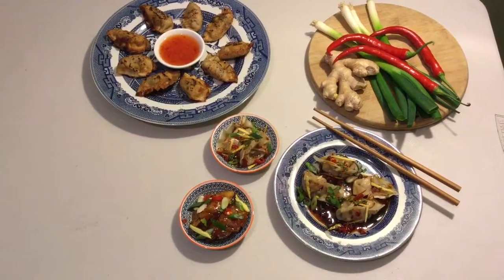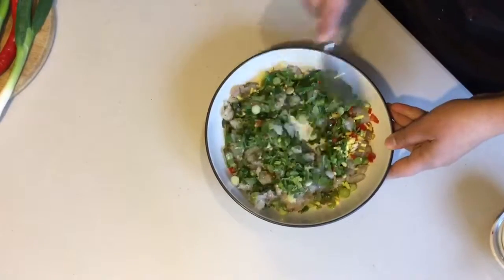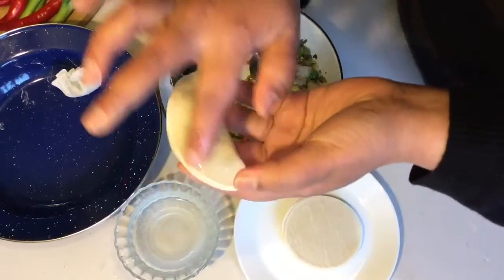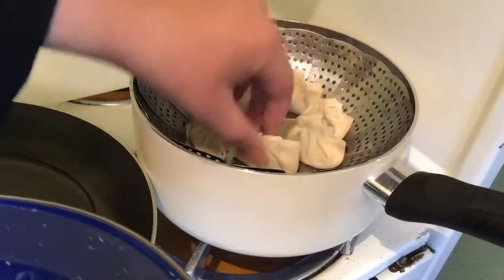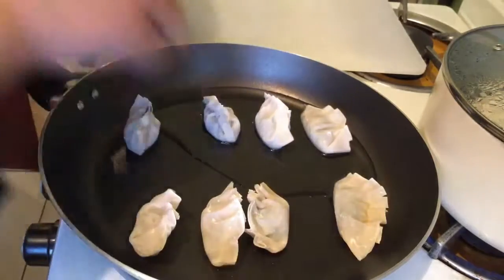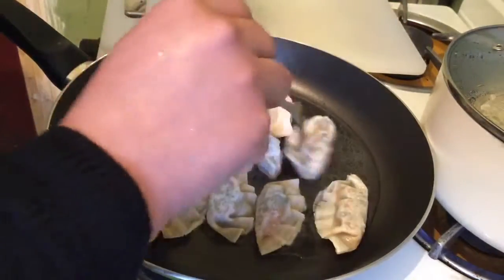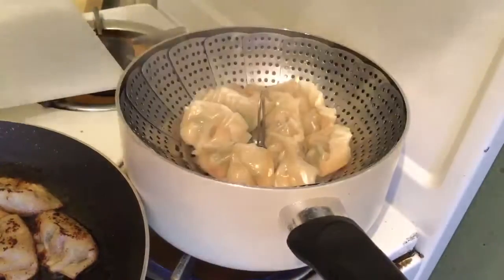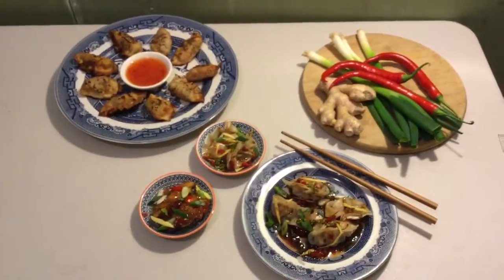PRAWN DUMPLINGS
If you love prawns as much as I do and lookIng to find new ways to cook prawns then try out my prawn dumplings

RECIPE:

3tbs fresh coriander
1 spring onion
2 tsp finely chopped ginger
1 tsp sugar
Half finely chopped chilli
2 tsp sesame oil
3 tsp light soy sauce
250g chopped Prawn
Gyoza

Track Info:

Title: PACIFIC SUN
Artist: Nicolai Heidlas Music
Genre: Pop
Mood: Happy

Track Info:

• Title: Masked Heroes
• Artist: Vexento
• Genre: Dance & Electronic
• Mood: Happy